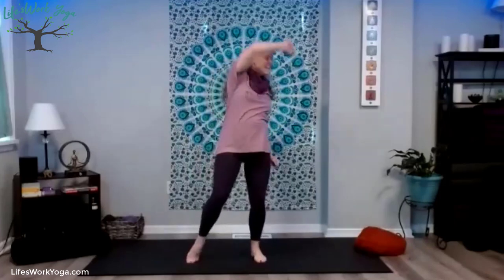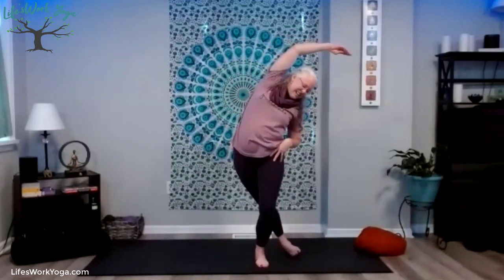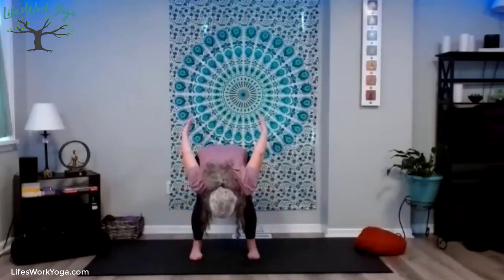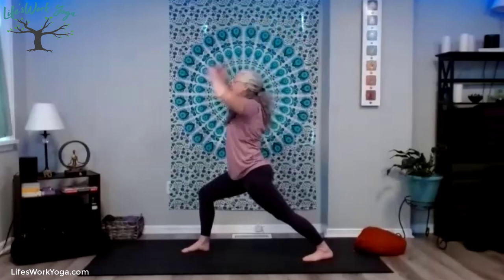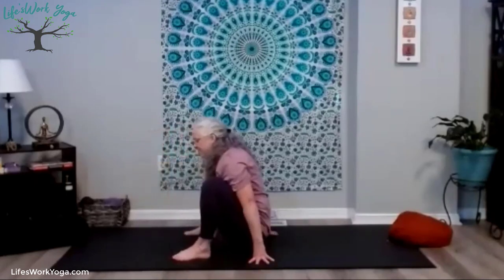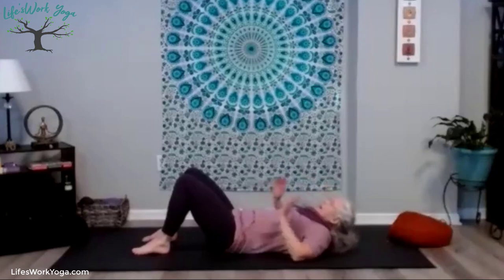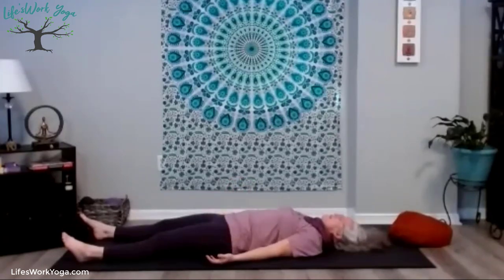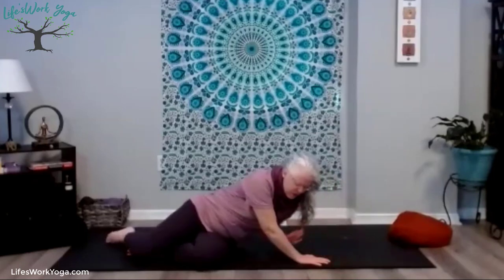BMR: short on time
a "complete" practice with gentle warm up and a bit of strength challenge to honor the intention of Practice on your to-do list when time tempts you to skip it... a little yoga is better than no yoga
12.1.21